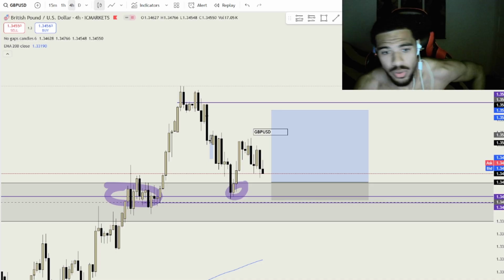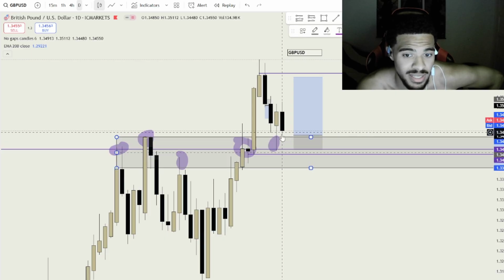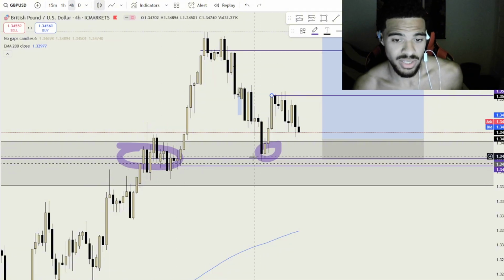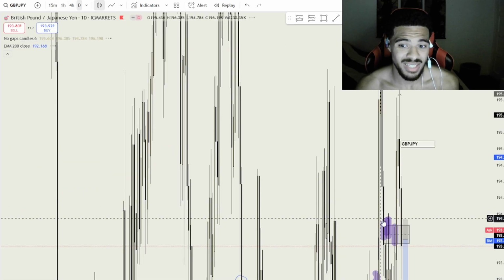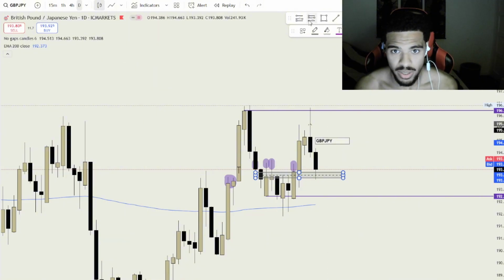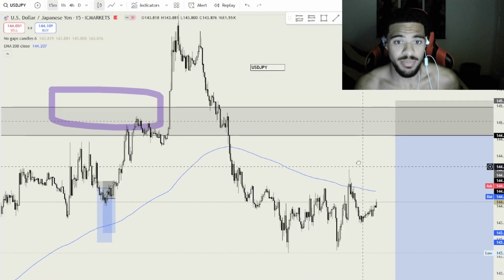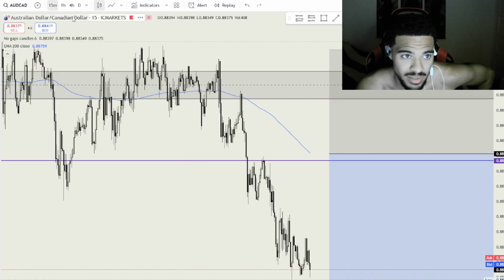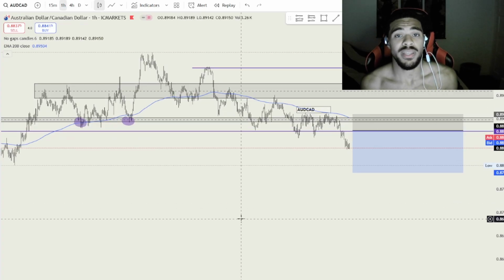Weekly Chart Analysis & Trading Plan What to Watch This Week